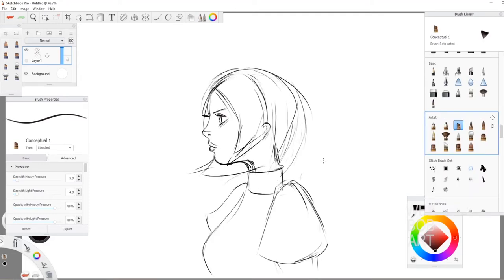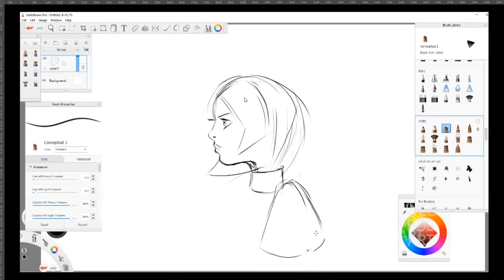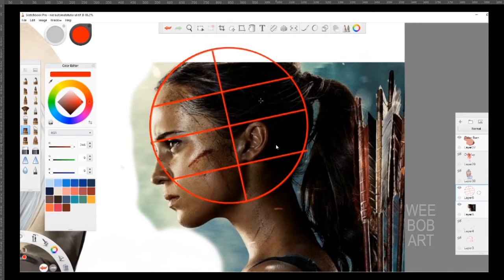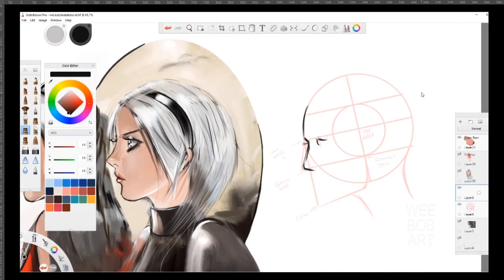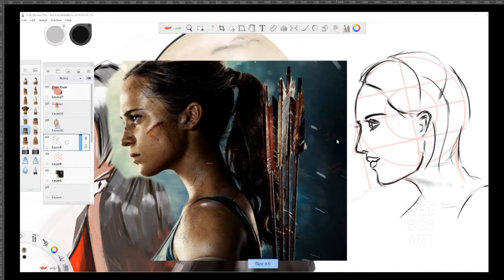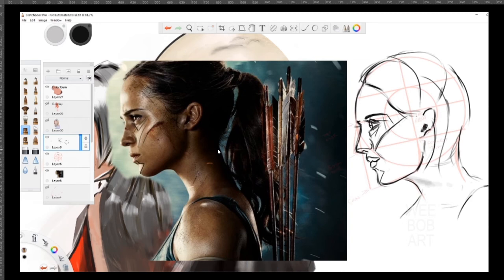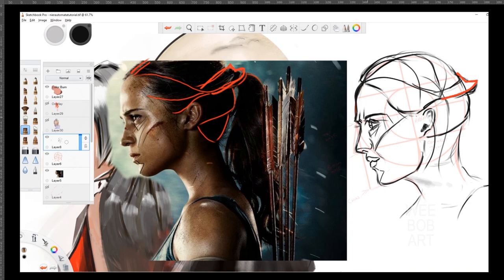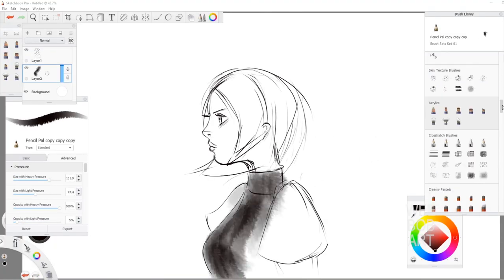How to DRAW the SIDE VIEW of a FACE - Profile - Loomis Method - Sketchbook Pro 2021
This tutorial will teach you how to use the Loomis Method to draw the side profile of a face.  I have been trying to learn the Loomis Method and this is my version of how to use it.  The Reilly Method is an alternative to the Loomis Method that you could also try.

I use my OSMO Mobile 3 with my phone for real life footage sometimes

The tablet used for the artwork is Huion Kamvas Pro 22

All these things are FREE but really really help my channel and make it easier for me to continue doing these HOW TO DRAW videos and similar tutorials.